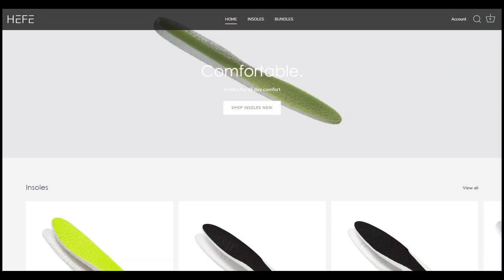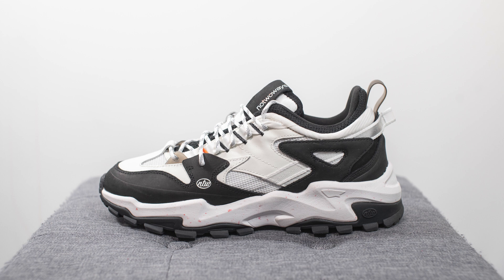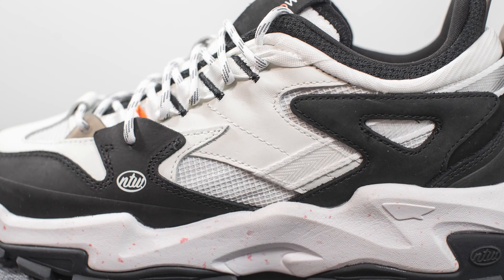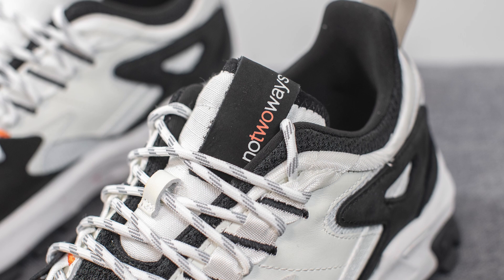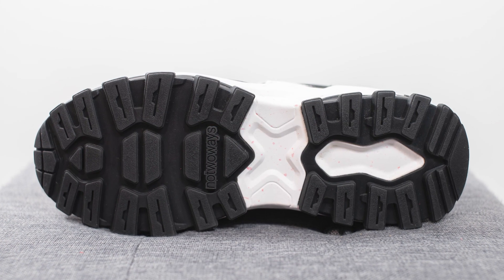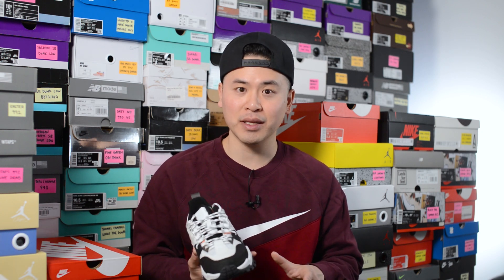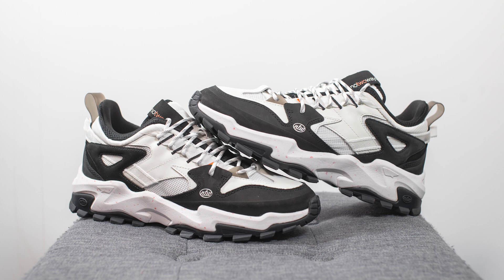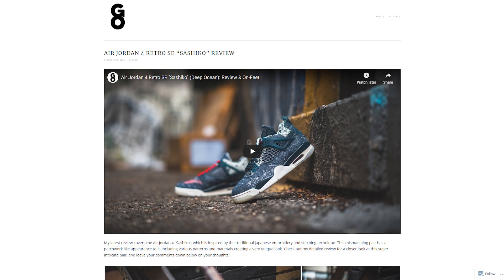Notwoways "Syzygy": Review & On-Feet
London-based, independent sneaker brand, Notwoways (co-founded by YouTuber @Callux), is kicking off 2022 strong with their upcoming release, "Syzygy". Opting for a more simple colour blocking, white leather and mesh is complimented with black nubuck overlays resulting in their most wearable pair yet. These drop on Notwoways' website on February 28th at notwoways.com